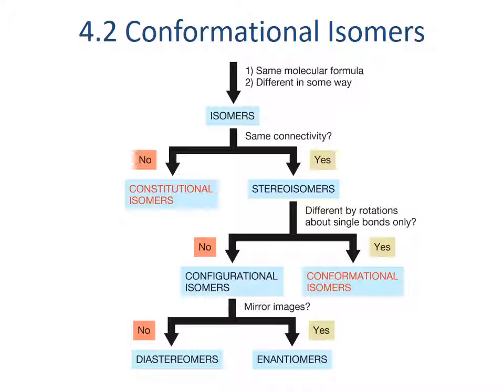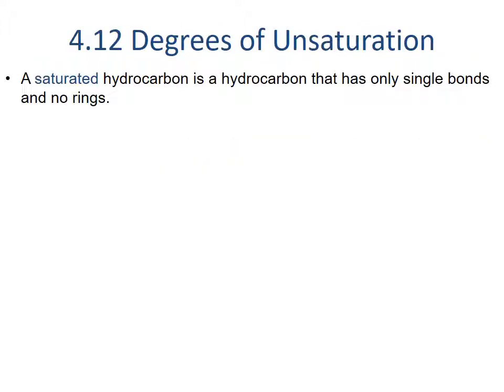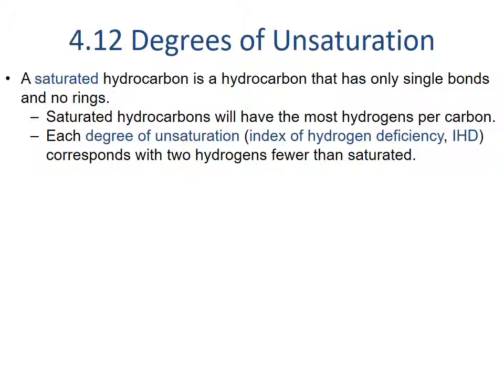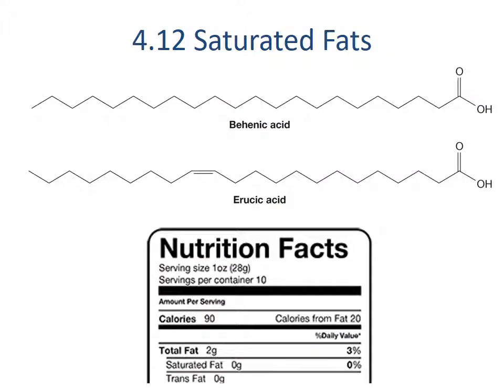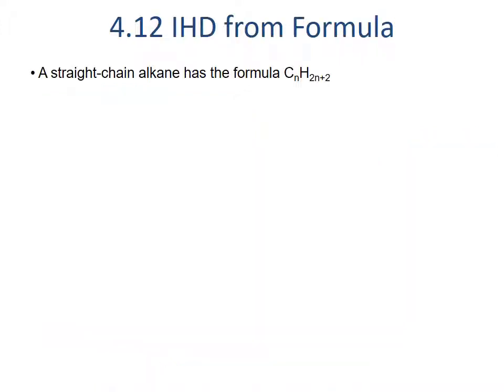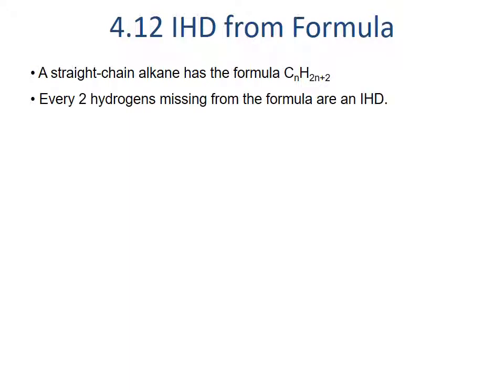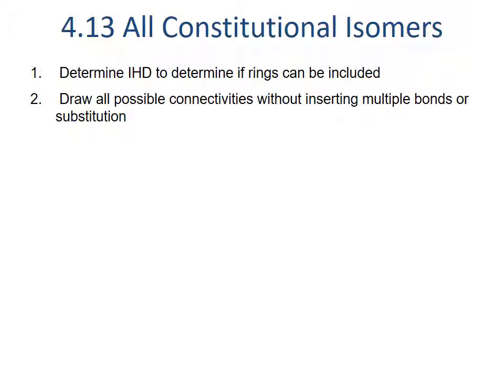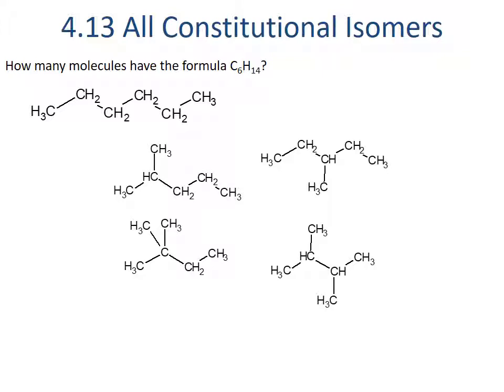205 Ch 4 11to4 16 Constitutional Isomerism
Organic Chemistry 1 video for Identifying constitutional isomers based on Joel Karty's "Organic Chemistry: Structures and Mechanisms"Chapter 4